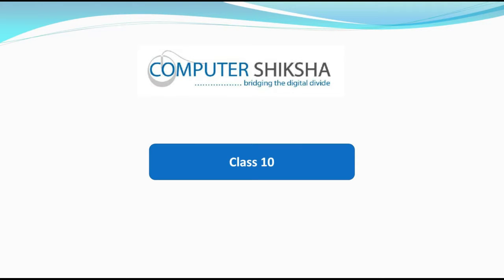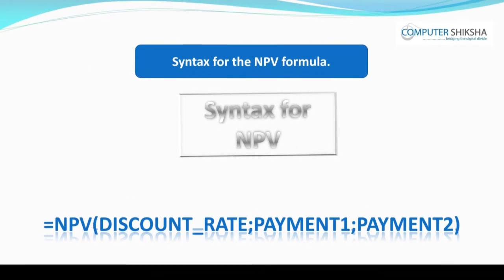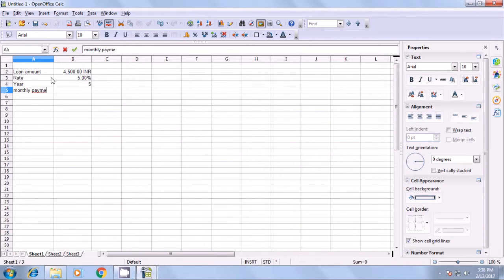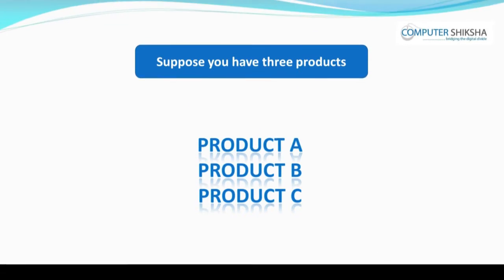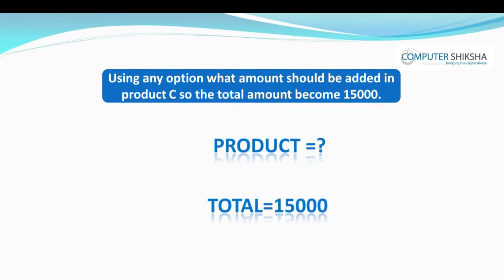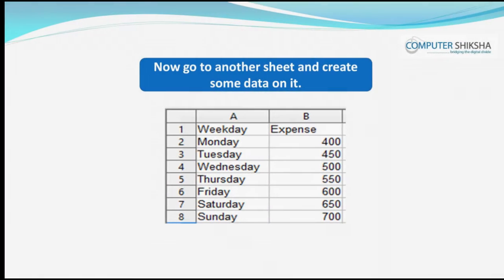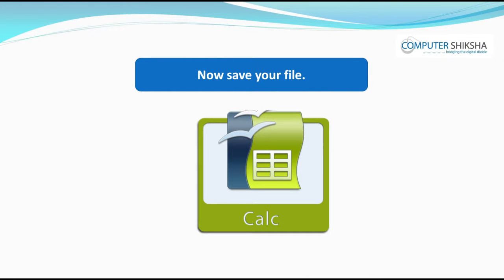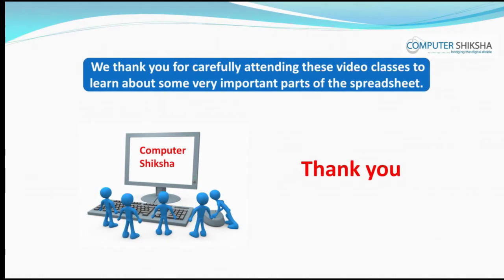Class 10 Open Office Calc 2 - Learn computers - Computer Education Online & Free (In English)